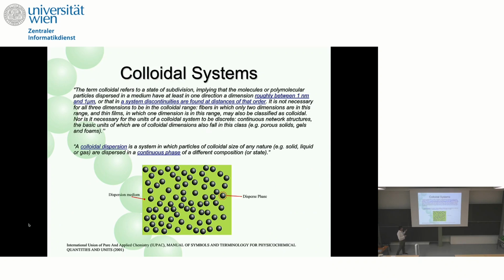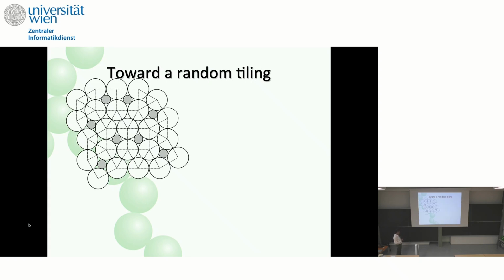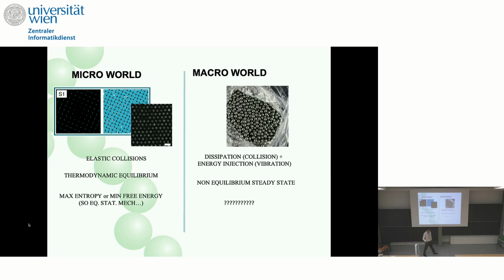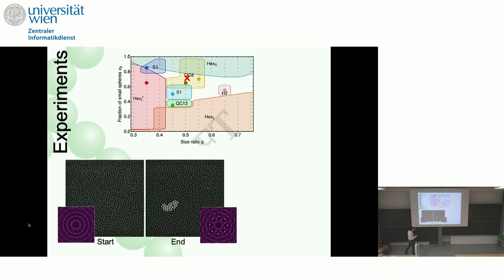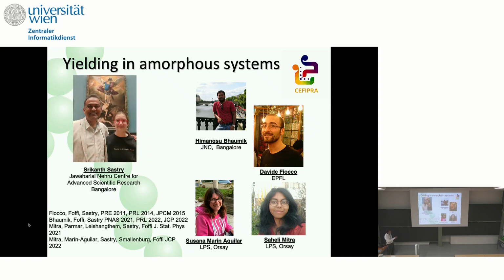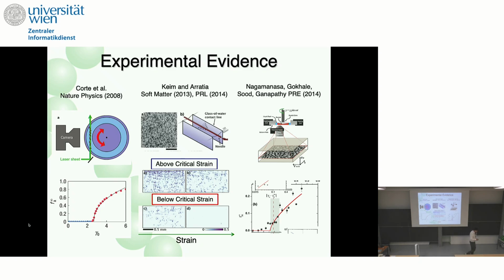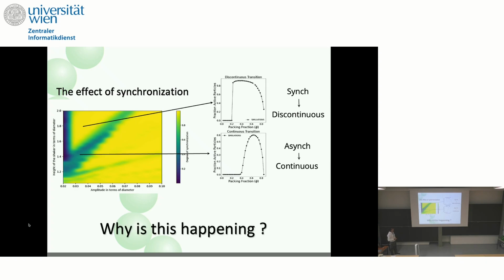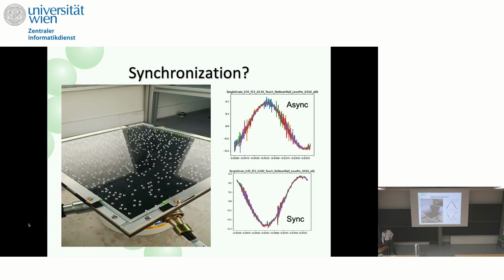Giuseppe Foffi - From thermal to athermal systems: self-assembly and absorbing phase transitions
This talk was part of the Thematic Programme on "Non-equilibrium Processes in Physics and Biology" held at the ESI August 19 -- October 11, 2024.